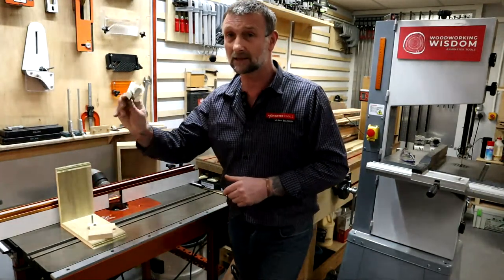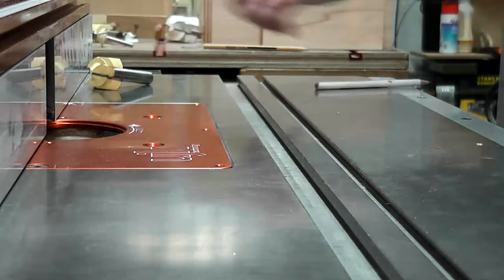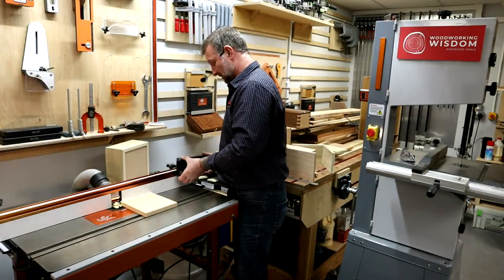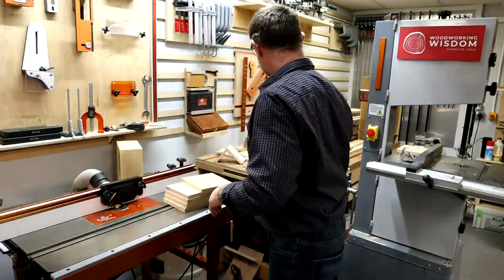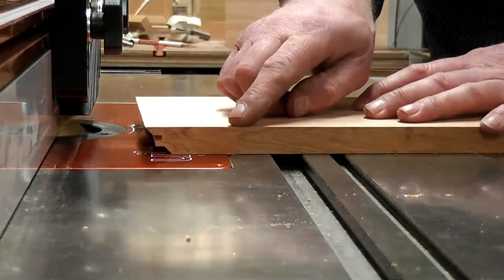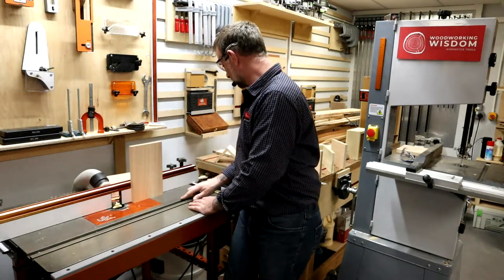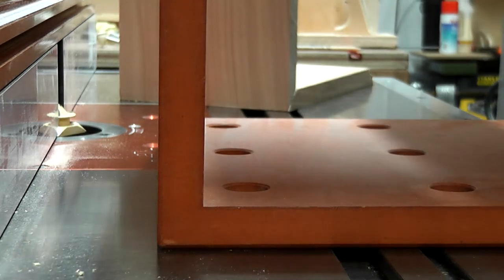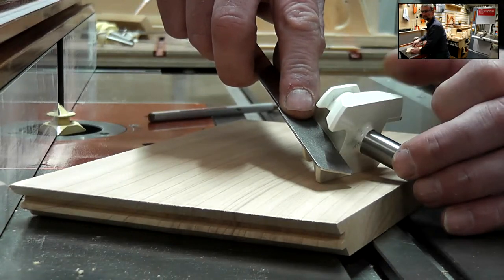Woodworking Wisdom - Mitre Lock Box Cutter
Craig makes a simple box utilising the incredibly cool dual-purpose Mitre Lock Router Cutter. He covers everything you need to know, from router set up in a router table to size selection.